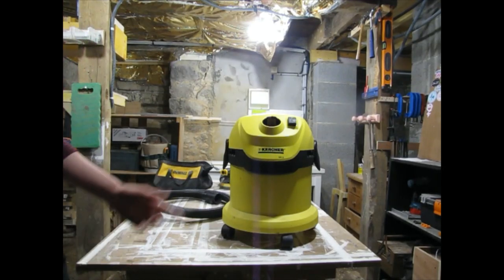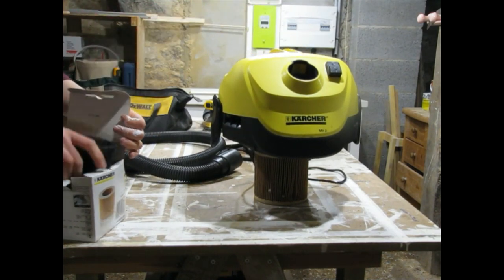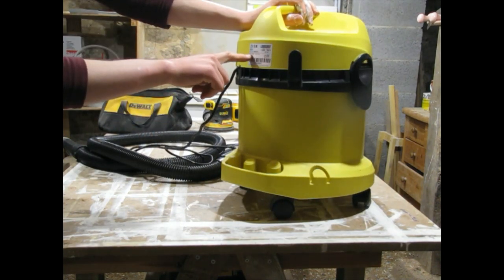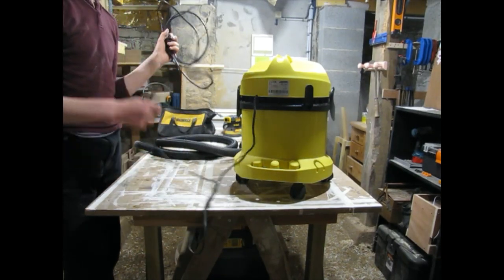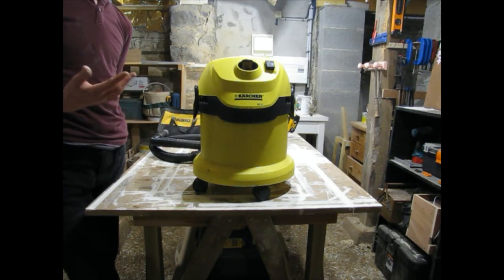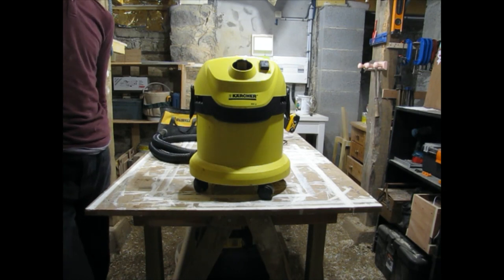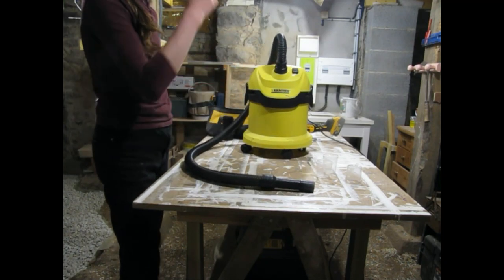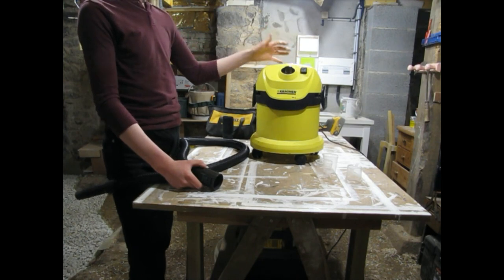Karcher Shop Vacuum Review (MV 2 or WD 2)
IPX4: Is resistant to water splashes from any direction.

PP-T25 is Polypropylene Homopolymer with 25 % talcum.